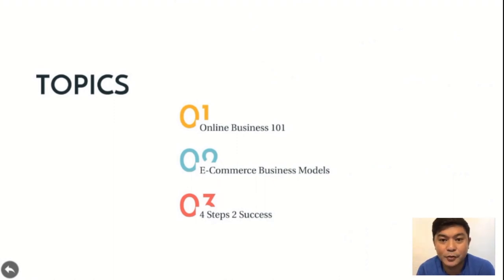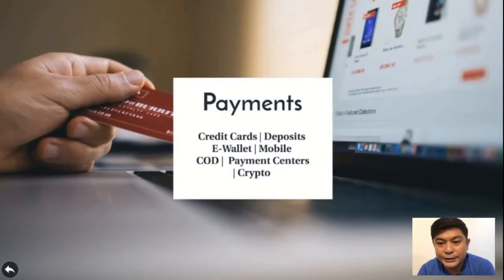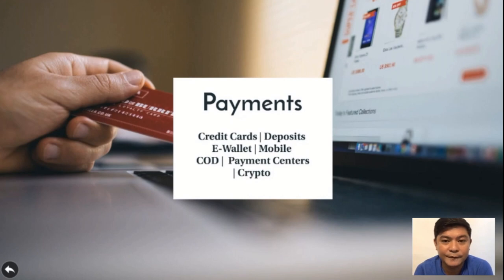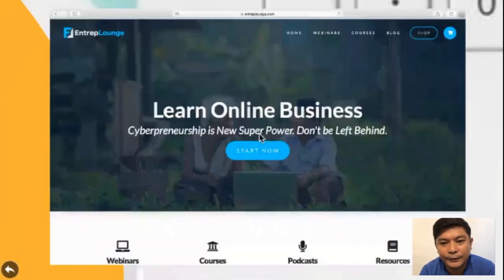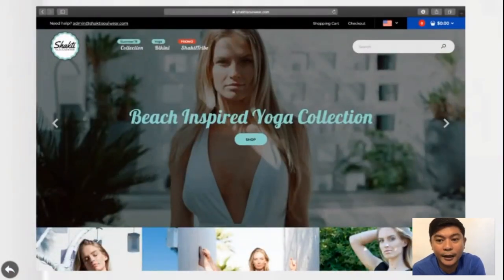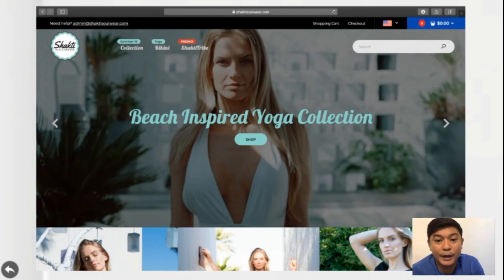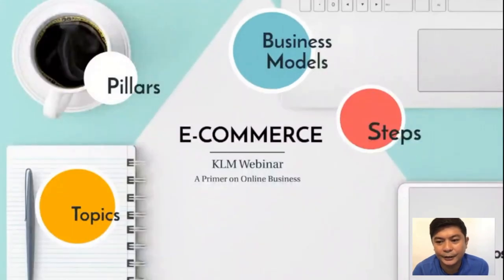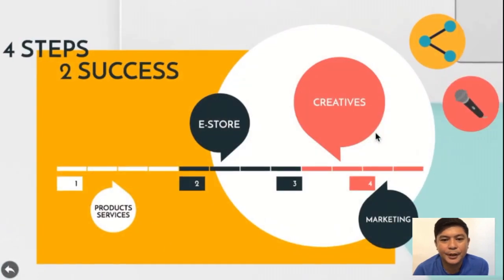Online Business Startup Course (Filipino) | 4 Steps to Start an Online Business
This online business startup course discusses the 4 main pillars of e-commerce. Also included are the business models and business ideas you may want to pursue. There is also a 4 step to success methodology to help starting entrepreneurs in building a new business.

RM Nisperos is Senior Lecturer for E-Commerce Entrepreneurship at the University of the Philippines Open University. RM Nisperos is also the Business Intelligence and Marketing Head of Air Materiel Wing Savings and Loan Association. RM Nisperos owns several businesses notable which is Peirsson Consulting - a Strategic Management consulting company. He co-owns Tiara Aesthetic Dentistry, a cosmetic dental clinic in Metro Manila. RM Nisperos also owns transport services under Grab Philippines. RM Nisperos intends to open a lot more business.

RM Nisperos co-authored Cyberpreneurship: Philippine Online Business Startup Guide in 2015. He authored the E-Commerce Entrepreneurship reference book registered under the Philippine National Library.

RM Nisperos finished his MBA at the University of the Philippines Diliman. RM Nisperos has a bachelor's degree in Economics from the University of the Philippines Los Banos and BS E-Commerce from the Asian Institute of E-Commerce.